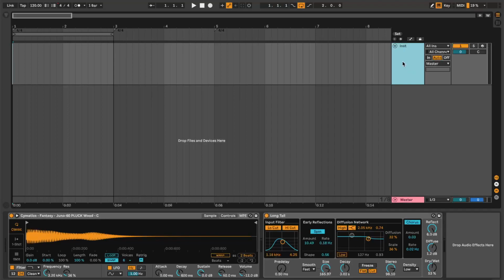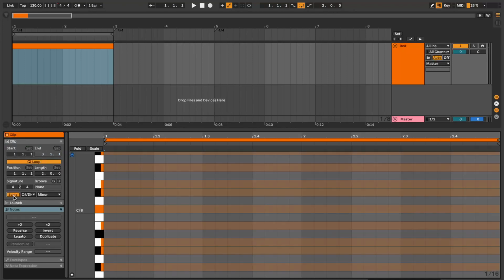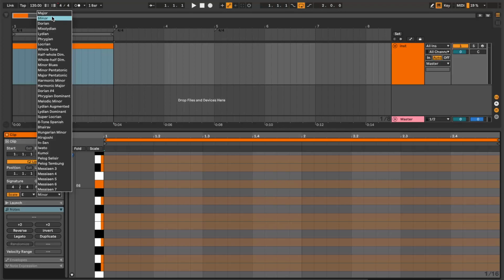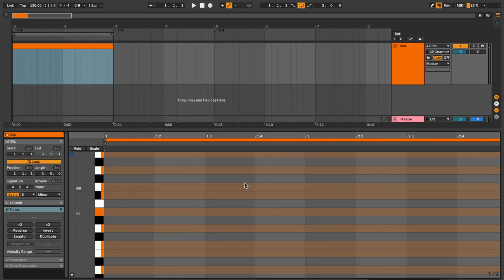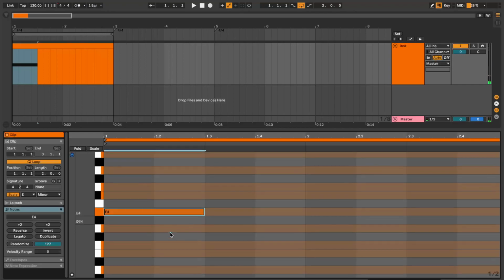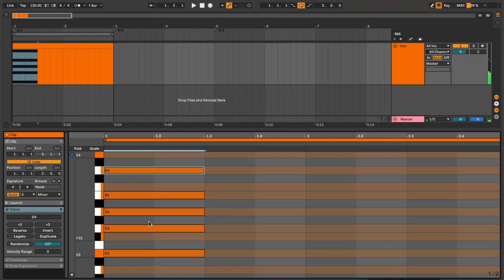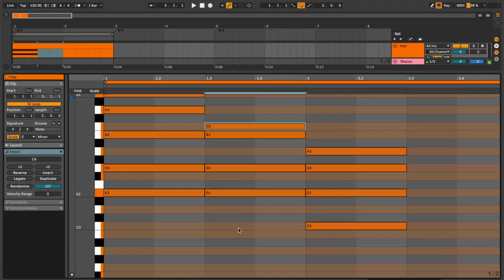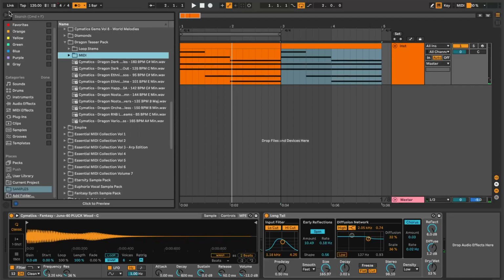How to make chord progressions in Ableton even if you don’t know music theory